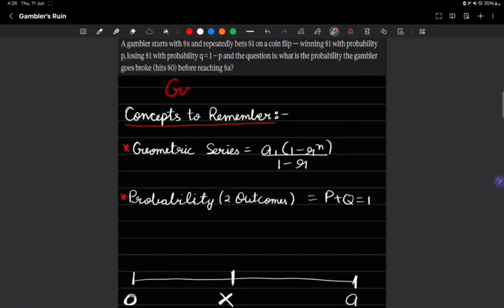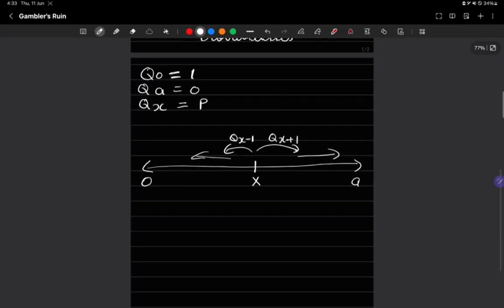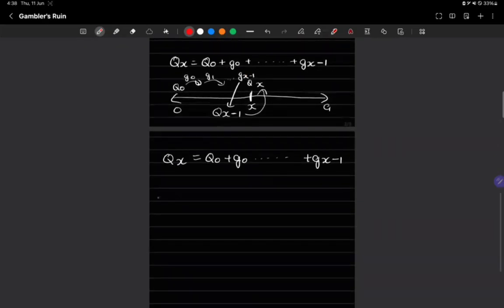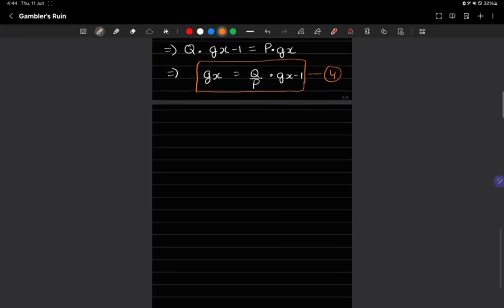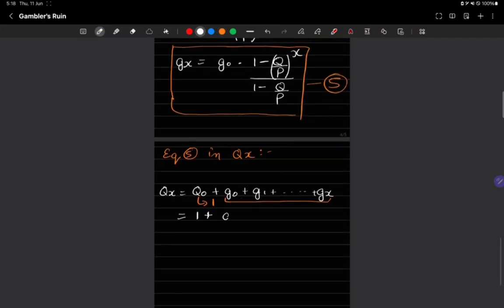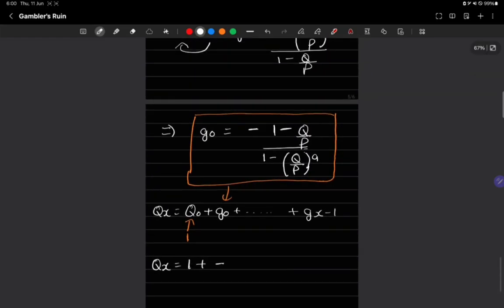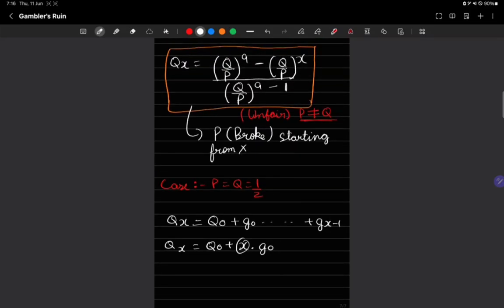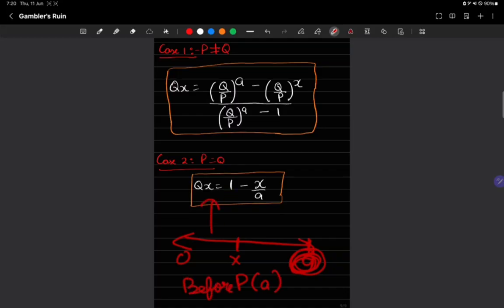Gambler's Ruin | Will Gambler Go Broke Before Hitting the Goal? | Problem Solving Series #1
Can a gambler guarantee survival, or is ruin inevitable?

A gambler starts with $x and repeatedly bets $1 on a coin flip
— winning $1 with probability p, losing $1 with probability
q = 1 − p. What is the probability of going broke before
reaching $a?

In this video we set up the problem, build the proof from
scratch, and arrive at the exact formula for any p and q.

What You Need To Know Before Watching
Geometric Series
Basic Probability (two outcomes, p + q = 1)

Fractal Quant
Mathematical foundations of quantitative finance,
built from first principles.